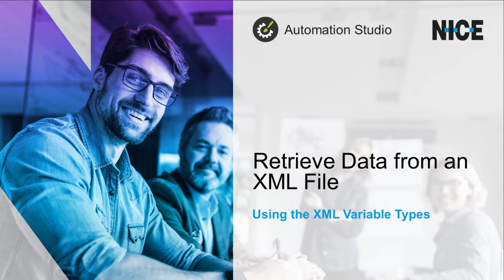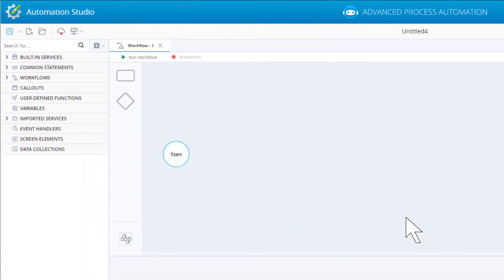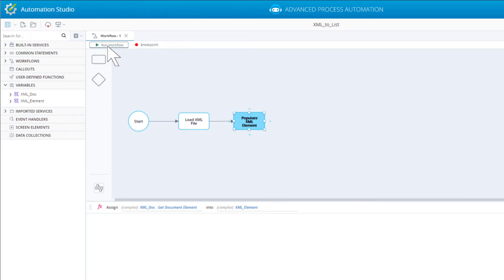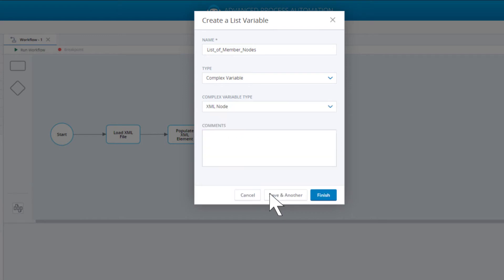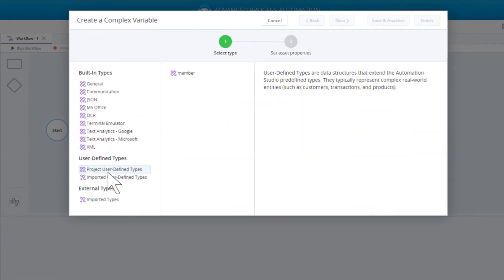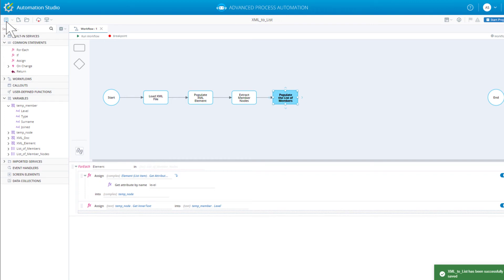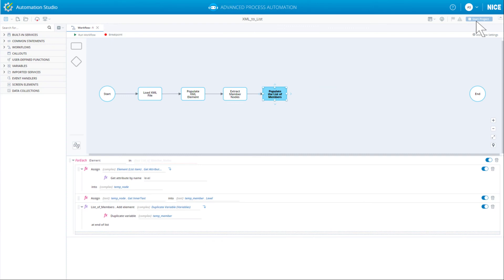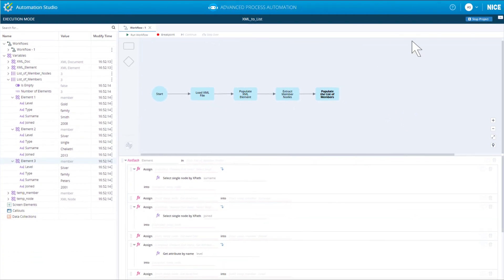Retrieve Data from an XML File: Using the XML Variable Types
This scenario demonstrates how to read information stored in an XML file and populate a list variable so that the data can be used within an automation solution.

The video follows the steps below:

0:00 Start
0:09 The Scenario
1:05 Recommended Approach
2:07 Load the XML Data into the Project
3:57 Store All Data in an XML Element
5:46 Extract Member Nodes
7:57 Prepare to Populate the List of Members
10:08 Populate the List of Members
16:21 Test the Solution